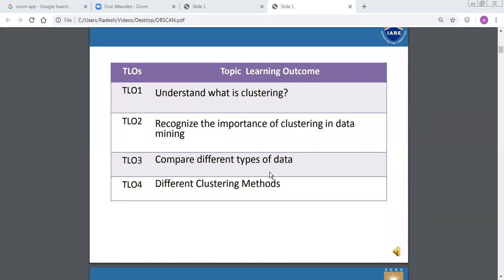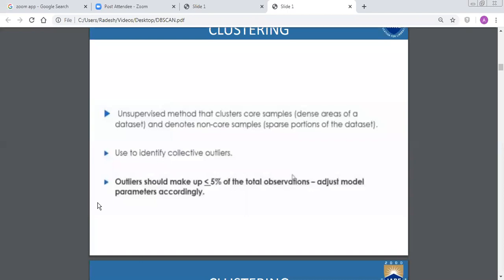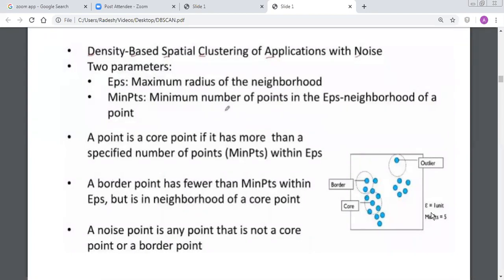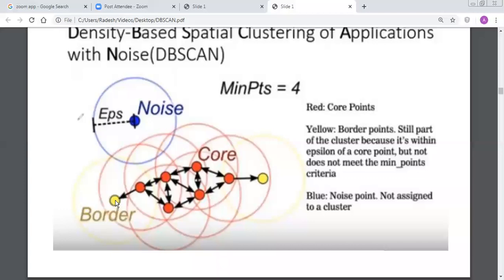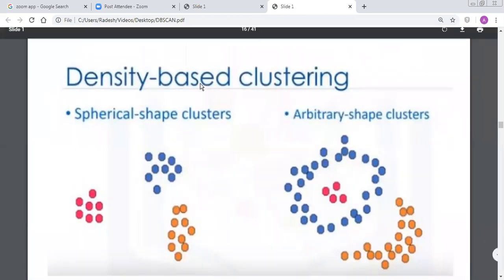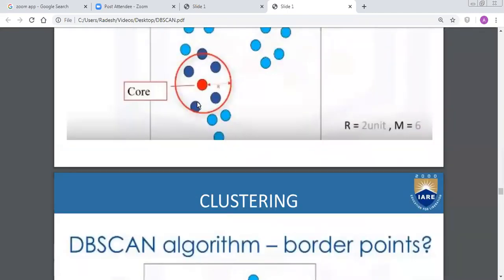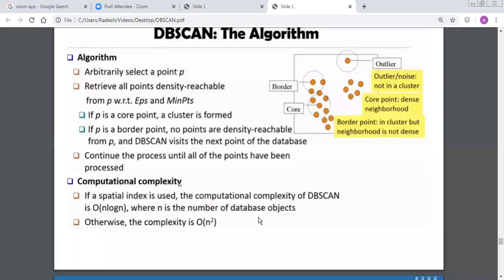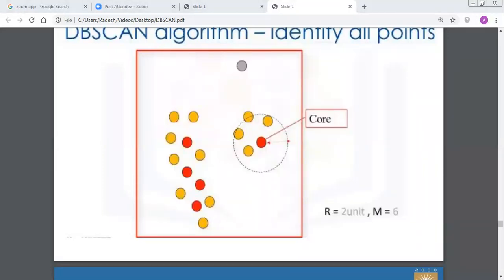4 DENSITY BASED SPATIAL CLUSTERING OF APPLICATIONS WITH NOISE DBSCAN TECHNIQUEDATA WAREHOUSING AND